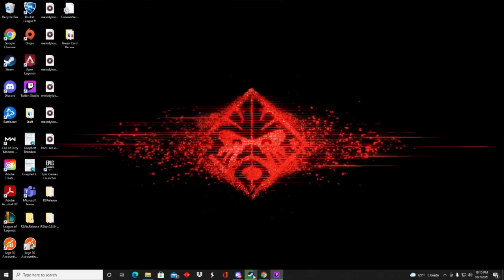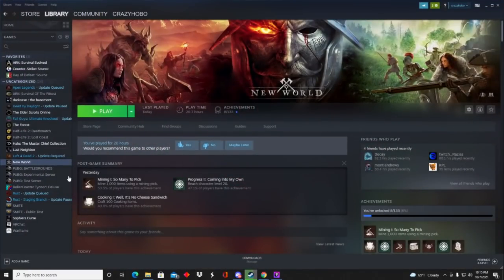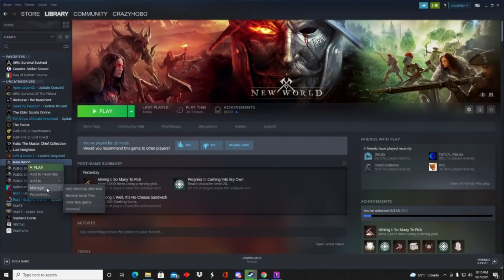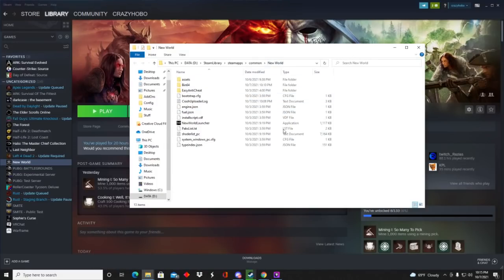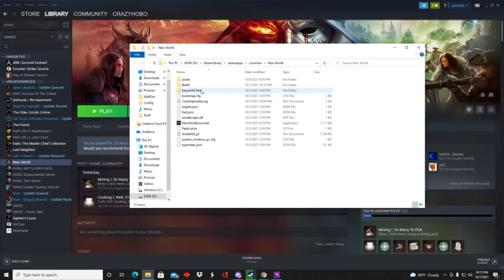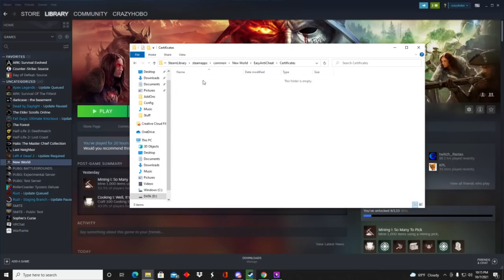How To Fix New World "Unrecoverable Error" (Steam must be running to play this game).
Tutorial on How To Fix New World "Unrecoverable Error" (Steam must be running to play this game. Make sure you are logged into steam, then try again). As well as Easy Anti Cheat error.